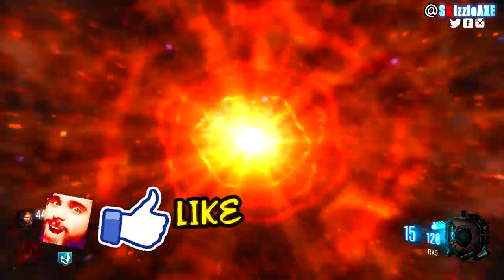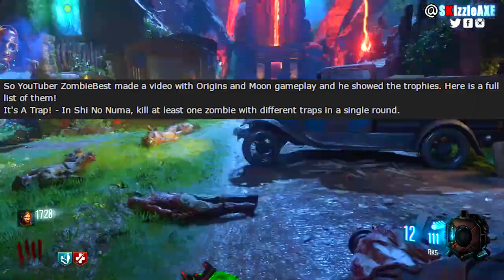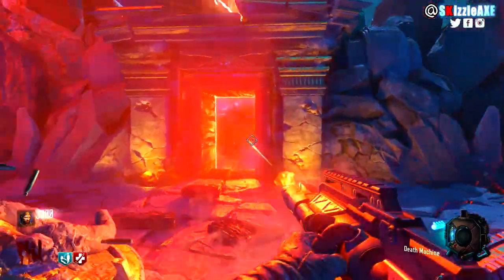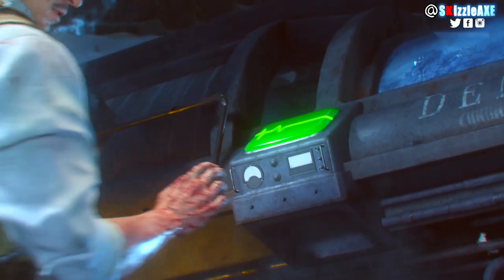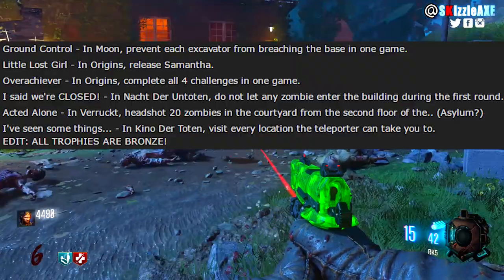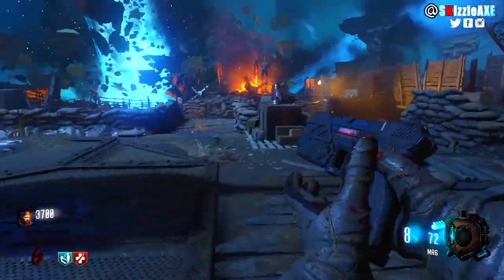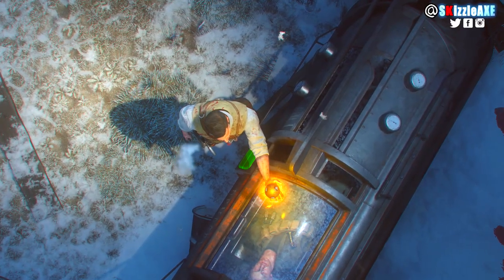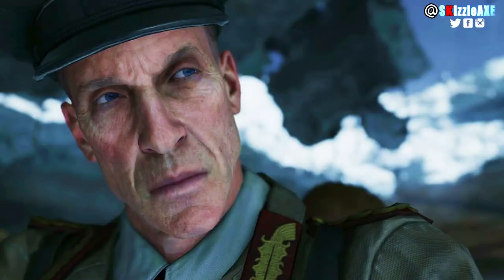DLC 5 Trophies, NEW STAFF in Origins Remastered? "Zombies Chronicles" (Black Ops 3 Zombies DLC5)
In this, we are covering All new DLC 5 trophies and achievements and the Richtofen thumbnail image from Call of Duty Zombies Chronicles trailer. And there's a lot of speculation going around on the new elemental staff in Origins Remastered. Some think the Ice Staff in Origins Remastered is now the Water Staff. We're gonna be talking everything about it in this video.